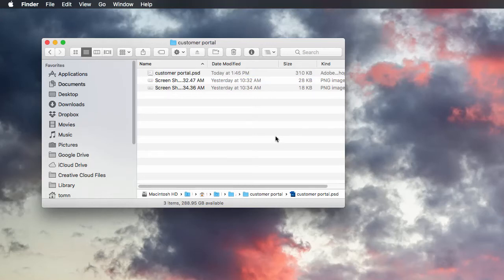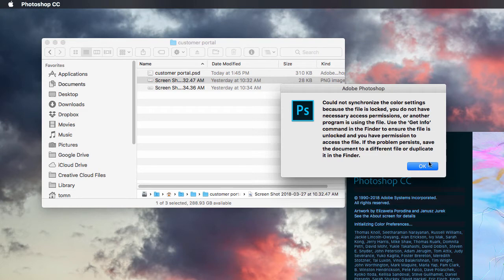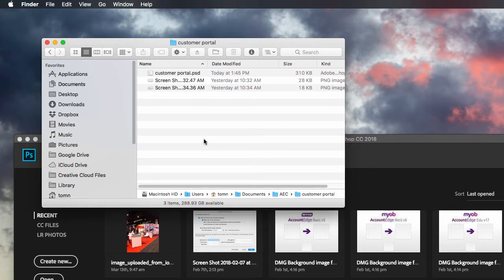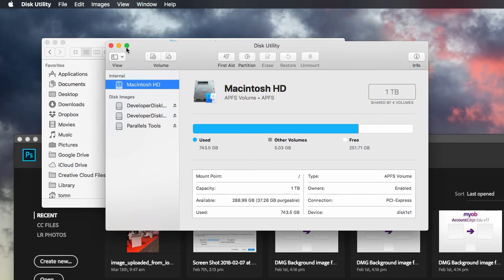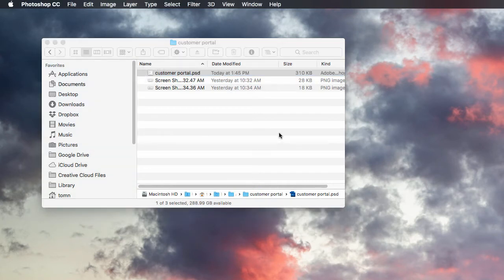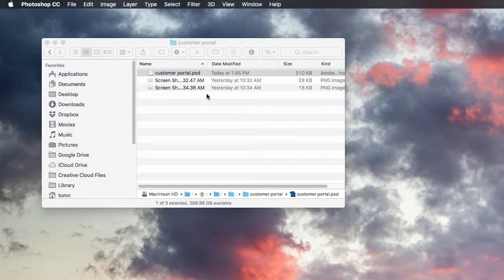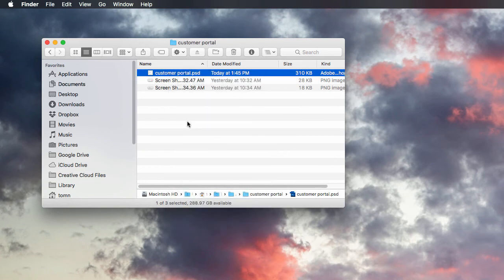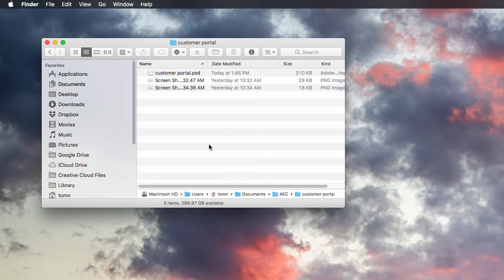Question - Photoshop - Could Not Synchronize The Color Settings?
When I go to open any file with Photoshop (old and new versions)using the Finder I get this message.  This includes double clicking the file and using Open With.

The only thing that works is opening PS and then using File/Open.

Anyone know what causes this and how to fix it?  If you are running into this, the only thing that works for me is to first open PS and then use File/Open.